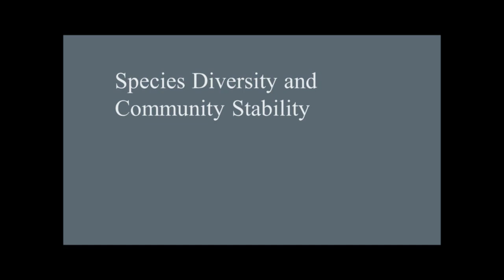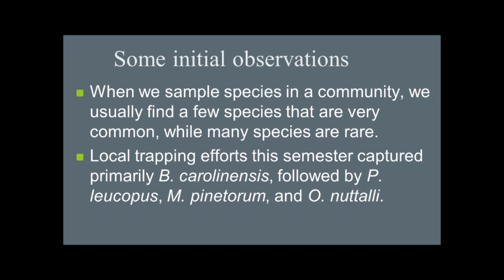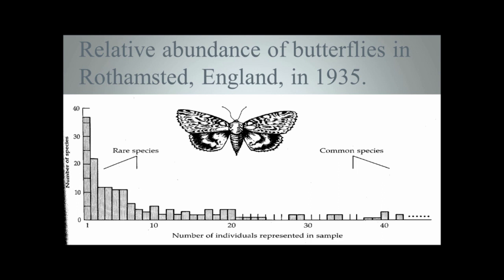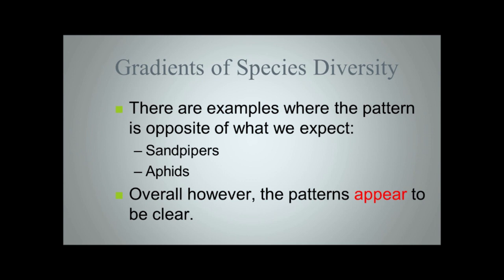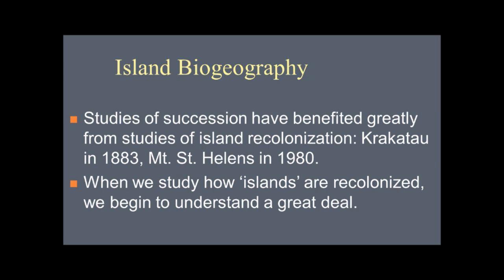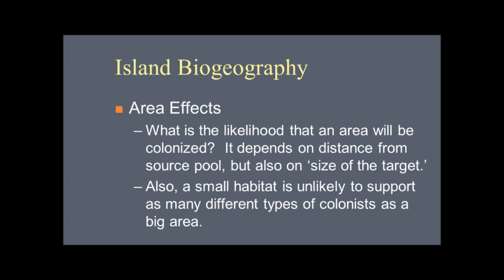Diversity and Stability F2020